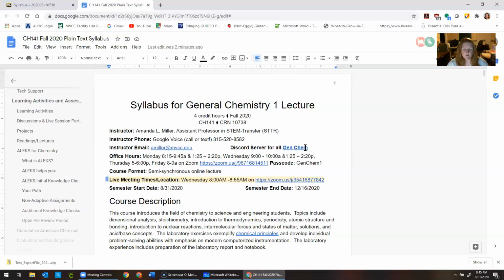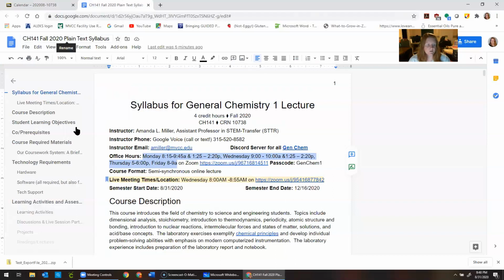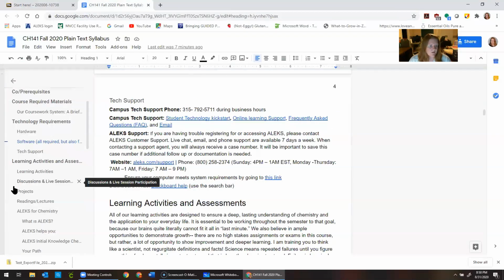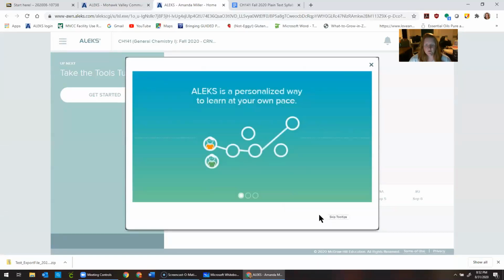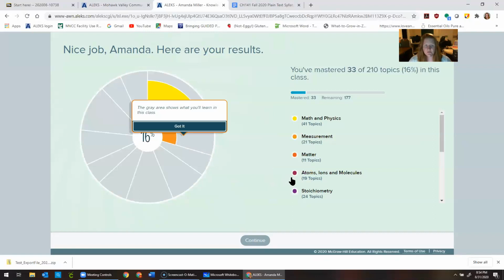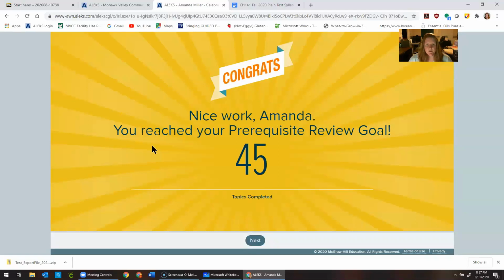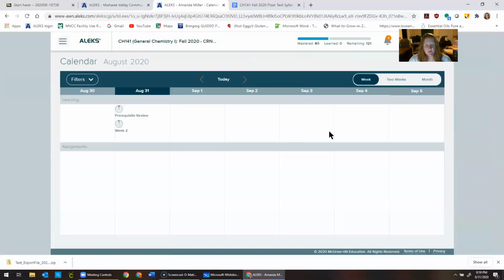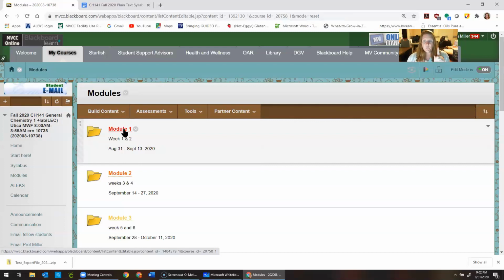Fall 2020 10741 day 1